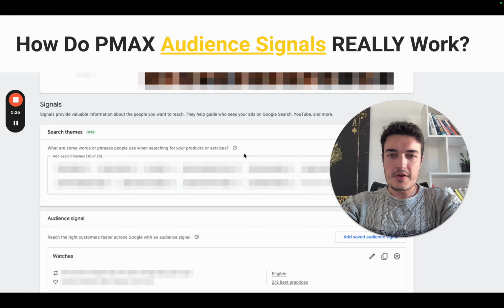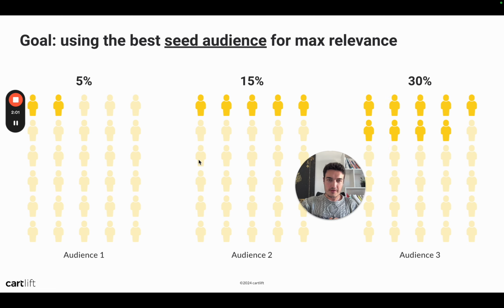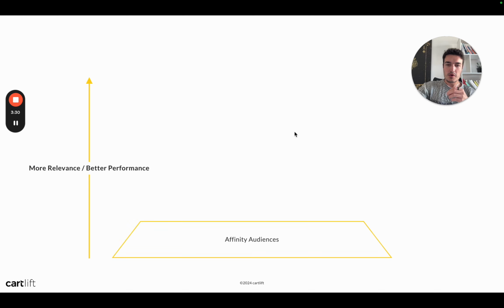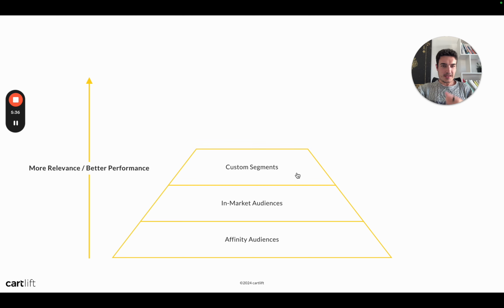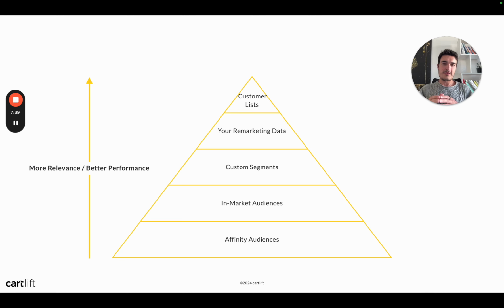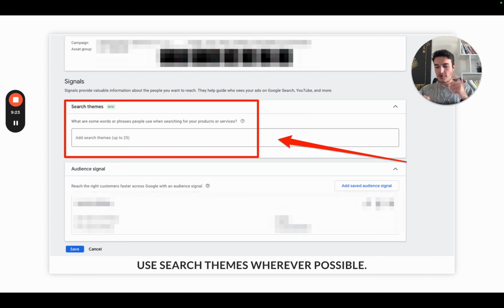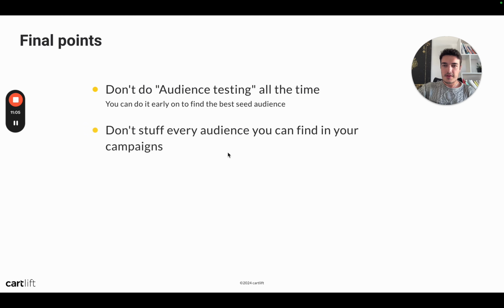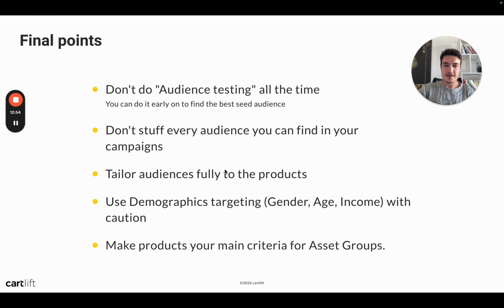How To Use Performance Max Audience Signals To SCALE Your Google Ads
👉👉 Let us handle your Google Ads and kickstart your NON-BRAND profits & sales

Find out how to use PMAX Audience Signals for maximum performance in Google Ads.